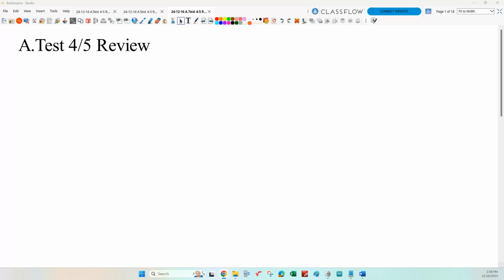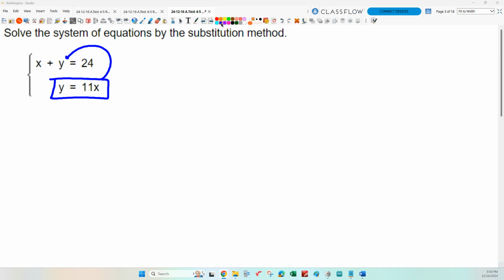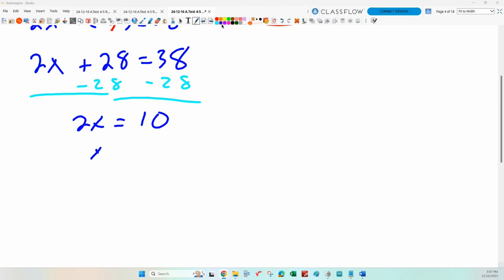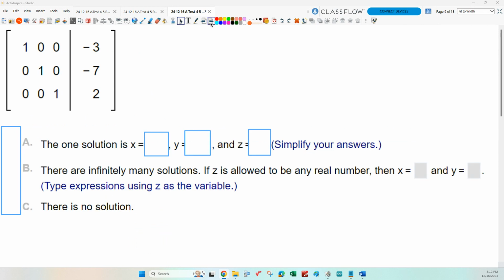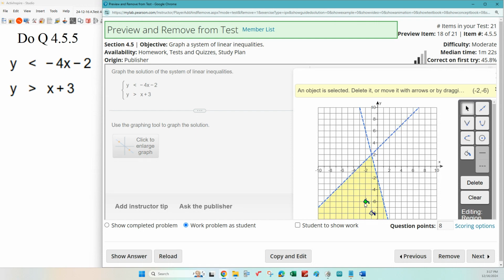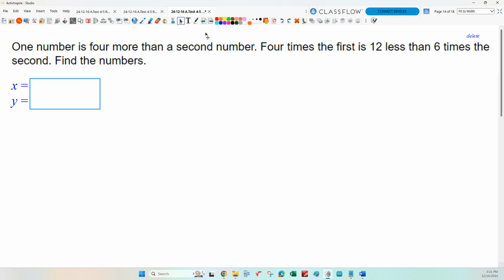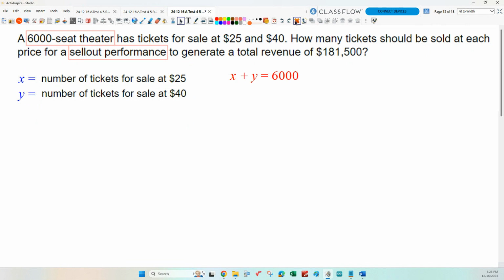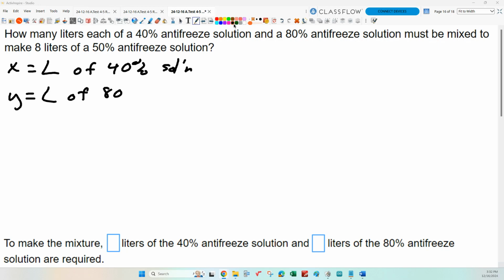24-12-16 A.Test 4-5 Review